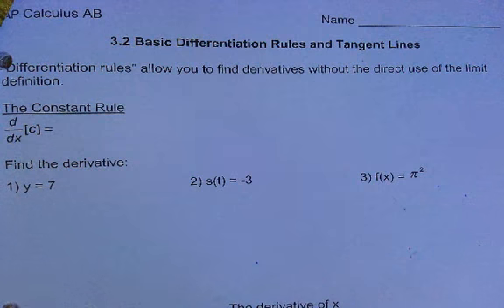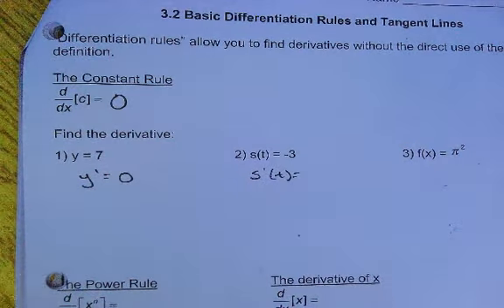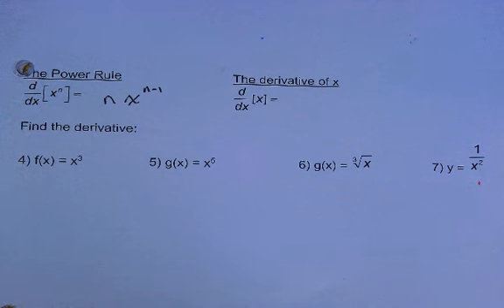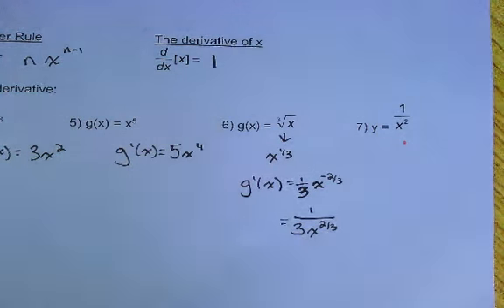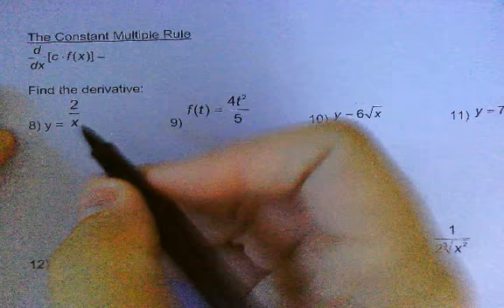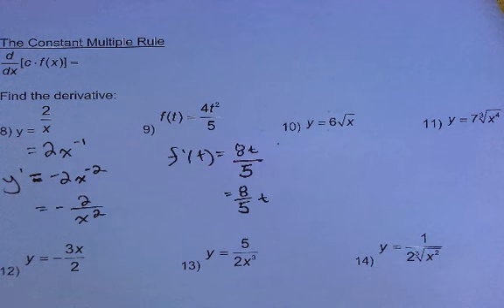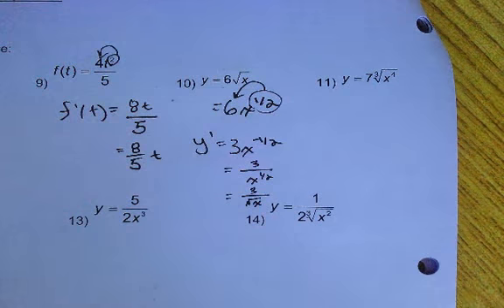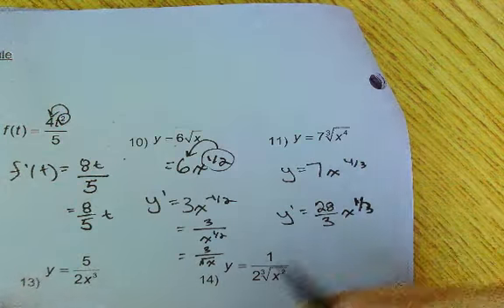Calc AB - Basic Derivative Rules